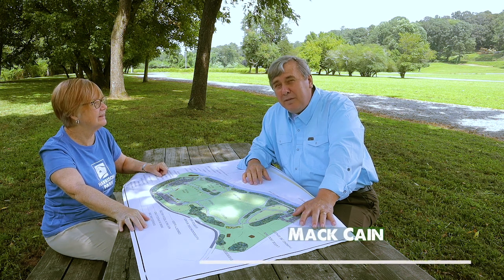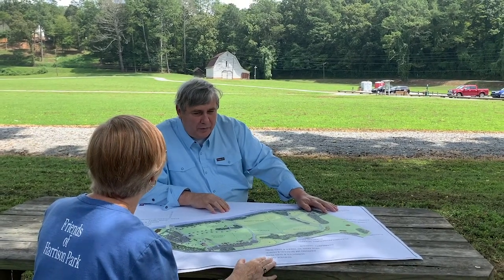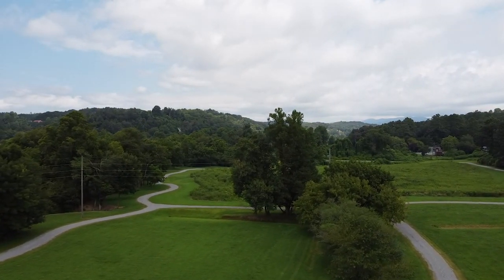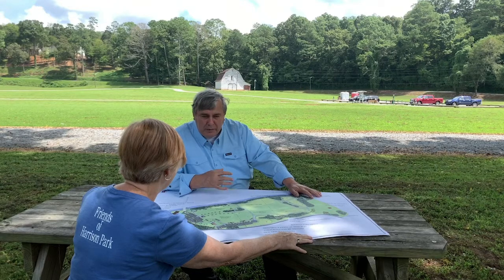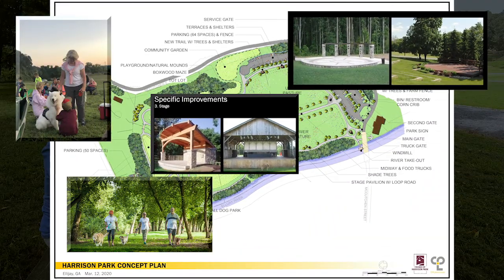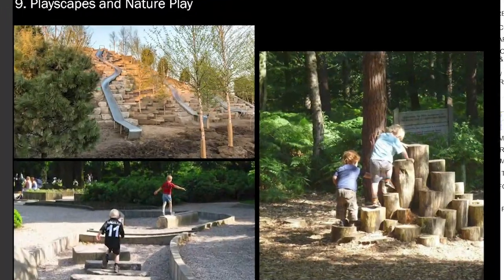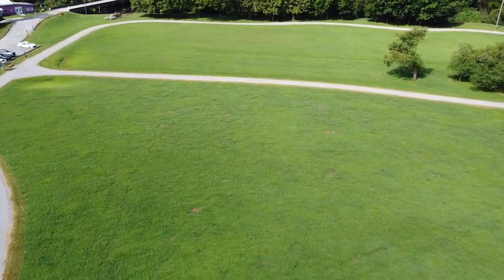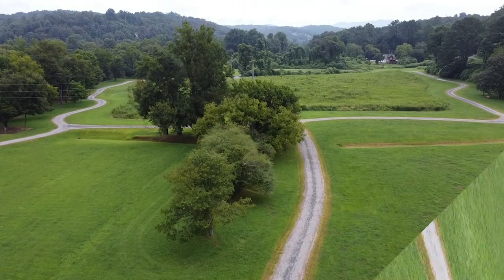Mack Cain Testimony - Harrison Park, Ellijay, GA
Mack Cain - Landscape Architect with CPL Architecture Engineering Planning, shares what he has loved about the designing and planning for Harrison Park in Ellijay, GA.
to participate in our 2020 Virtual Auction to benefit Harrison Park in Ellijay, GA
Preview items on Sept. 2nd and the auction begins at 7pm on Sept. 9, 2020